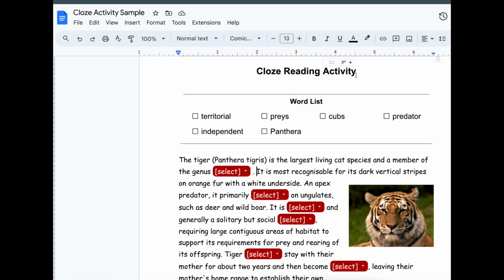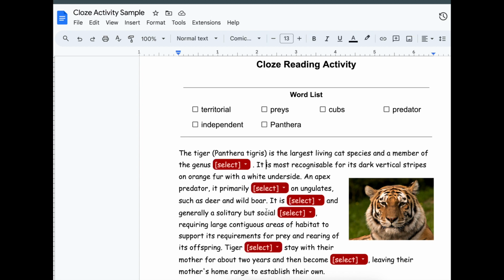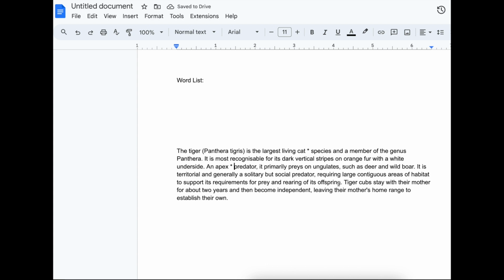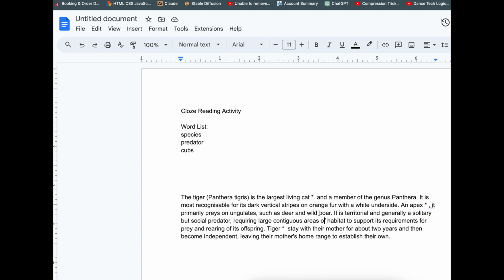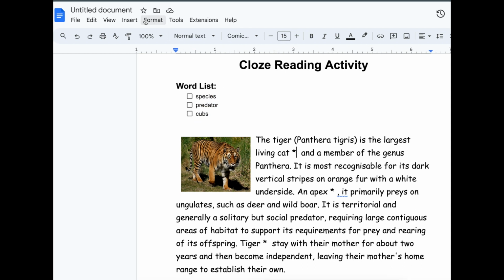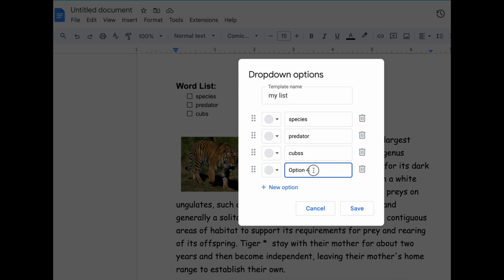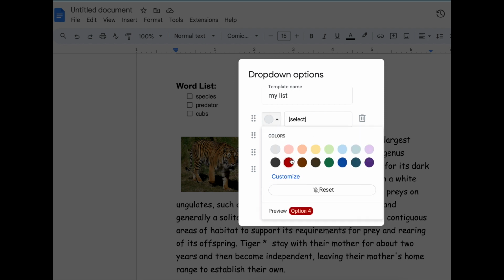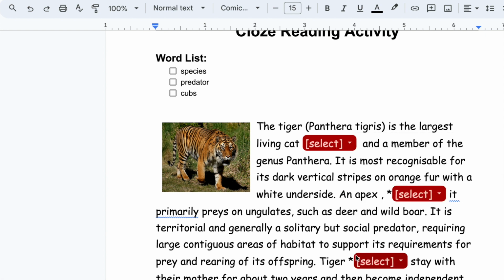cloze video HD 1080p